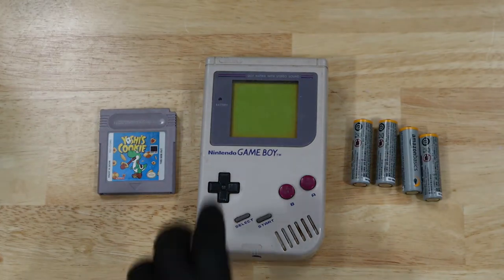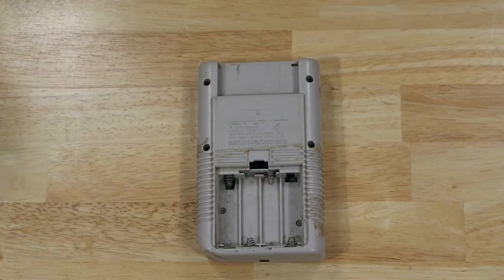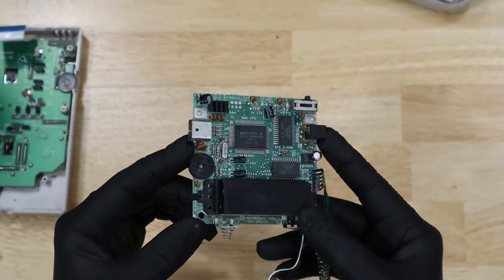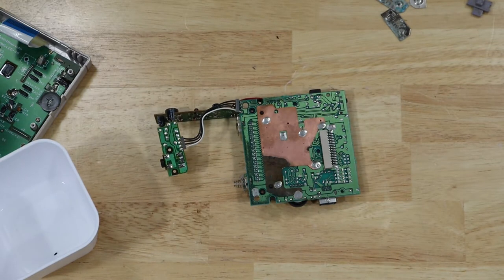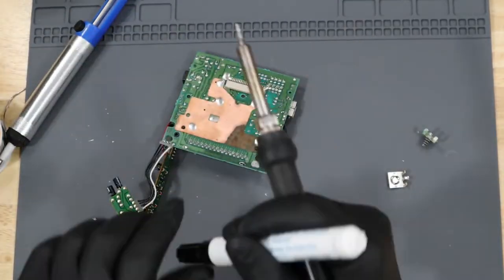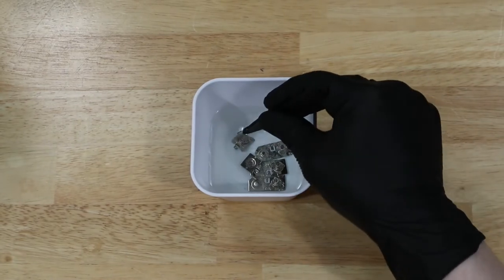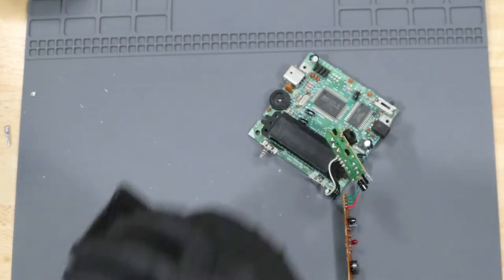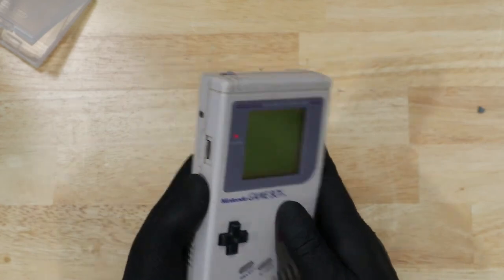Game Boy Restoration - Battery Corrosion Fix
I had this Game Boy lying around with serious corrosion on the battery terminals. Let's see how bad it is, and if we can clean it back up.